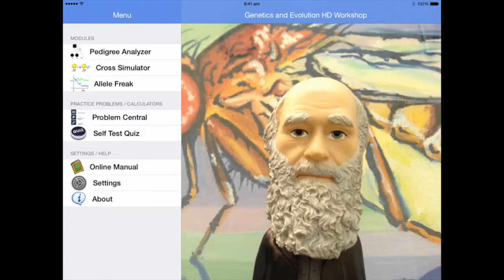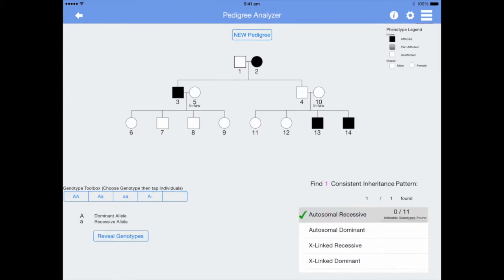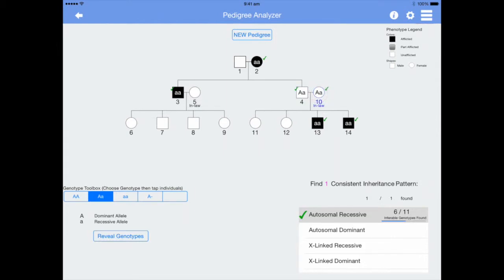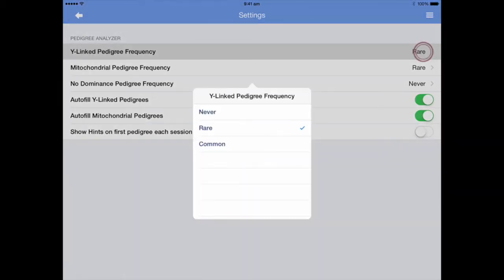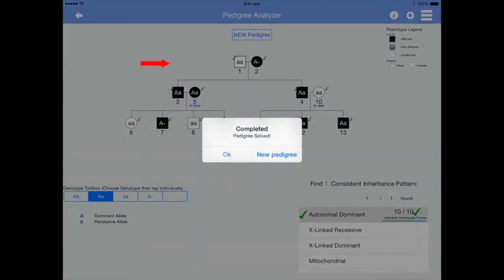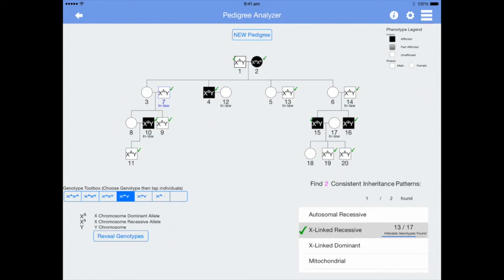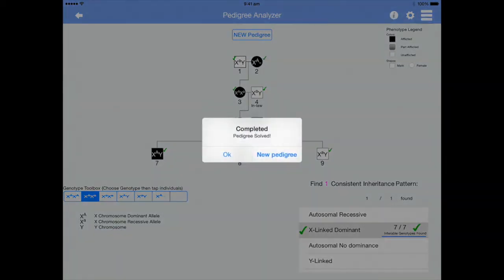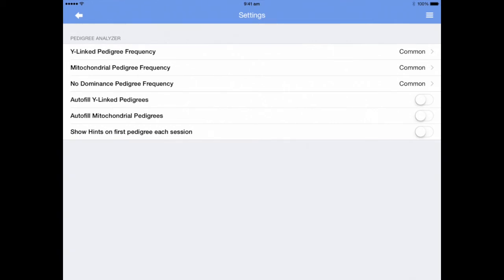Genetics and Evolution HD Tutorial - Part 1: Pedigree Analyzer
Part 1 of tutorial series on Genetics and Evolution HD iPad App.
Focuses on the Pedigree Analyzer module